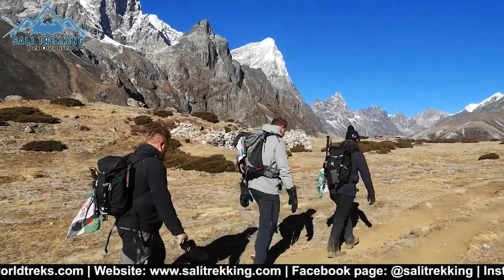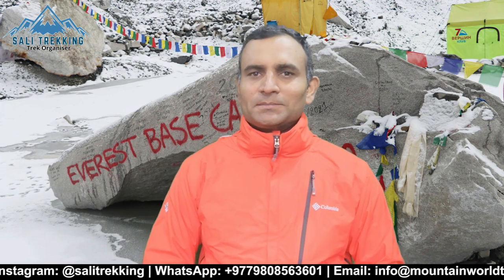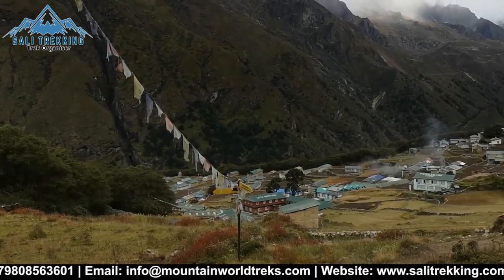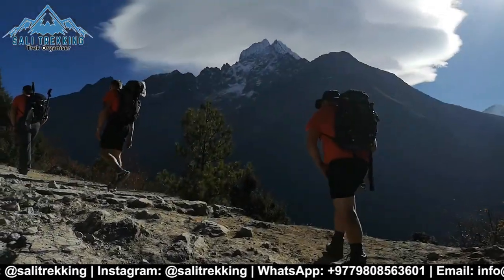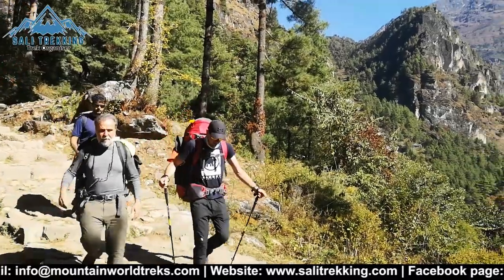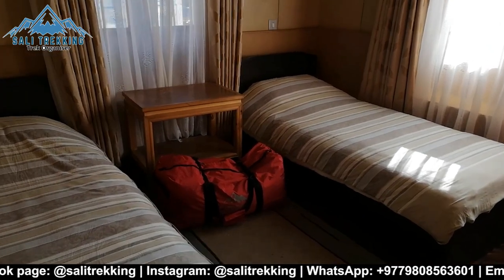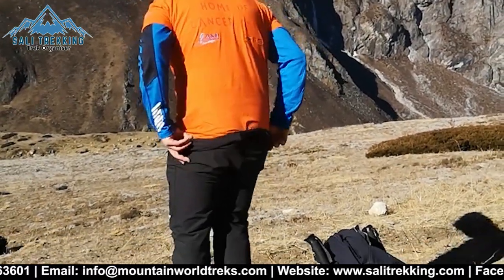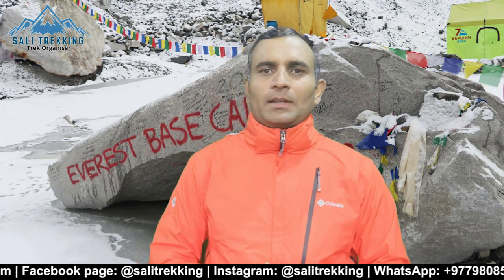EVEREST BASE CAMP TREKKING - COST| ITINERARY | GEAR | BEST TIME | FOOD AND ACCOMODATION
How much does Everest base camp trekking cost,  what is the best way to plan the itinerary,  what kind of difficulties trekkers need to face while on the trek, Altitude sickness can be a big issue or not? When is the best time to go, what about food and accommodation facilities, is there any special trekking gear that we must have on the Everest base camp trek?

Itinerary
Well, most of the trekkers follow the same route, Lukla-Namche Tengboche- Dingboche Lobuche, Gorakshep, and base camp then trek back down the same route all the way to Lukla.
But some part of the trek you may take alternative routes, different trails on the way up, and different trails on the way down. Mongla, Phortse, Upper Pangboche route is one of the best and scenic routes on the way to Everest base camp which is followed by fewer trekkers only, you should give it try this route if you are planning for Everest base camp trek, I am sure you gonna love it, And trek back down via the Tengboche route.

Usually, most of the trekkers complete the 120km trek in 11 days, including 2 acclimatization days, but if you can add 1 or 2 extra days then the trek would be easy going and you will get more time to explore the Khumbu region. If you can add another 2 to 3 days to explore the Gokyo valley will be like the cherry on top.

Ok now let’s talk about Everest base camp trekking difficulties.
Everest Base Camp Trek is a challenging trek due to thin air and lack of oxygen but trekking wise it’s not that challenging. Most of the trekking days involve long rocky paths that go uphill and downhill and an average of 4-7 hours walking. Everest Base Camp Trek doesn't demand any advanced physical fitness level, anyone with good health and a positive mindset can go for this trek. However, you will have to do some specific training to fully appreciate and enjoy this stunning Himalayan Adventure!
Altitude sickness
Altitude sickness is a major issue on the Everest base camp trek. But it’s still possible to avoid. Whichever trek you do, trekking above 3000m there is always a chance to get altitude sickness in the Himalayas. So every trekker must follow these simple rules to avoid altitude sickness, trek slow, drink more fluids and have enough rest, and never push yourself. If you have early symptoms, wait and see a minimum a day, if you feel better to carry on if not it’s time to trek down before it gets worst. Mountains are always there, health is more important.
Best time to go to
Autumn (Sept to Nov) and spring (March to May) are the best seasons for Everest Base Camp Trek. The weather is sunny and warm with outstanding views.  If you wish to avoid crowds and enjoy some peaceful time with nature then taking this trip during the winter is also possible to do. In Monsoon, June to Aug is possible to do trekking but be ready to get wet and face the cloudy weather.

Food and accommodation on trek
The Guesthouse is comfortable, the beds have mattresses, pillows, and blankets but they do become more basic as you go higher.  And every guest house provides hygienic Food, most of the trekkers liked the food while on the trek. Most food options are Eggs, Bread, soup, rice, dal baht, noodle, spring rolls, pasta, momo, pizza spaghetti, etc.

Trekking gear
Trekking to Everest base camp is a lifetime experience for many people. Like any other adventure, it requires preparation and planning including deciding on what to pack for the trek you must keep in mind which season you are going to trek while packing your trekking gear. The weather can be dramatically changed up in the mountain while you ascend or descend so the layer on or off is important.

Everest base camp trekking cost:
Everest Base Camp trekking cost is affordable for all adventure lovers and it depends on the number of days you are spending in Nepal, the number of days you are staying in cities, the number of days you will be on the trek, the number of people in the group, joining an international company or a local company, standard of accommodation you are taking, extra. So it would be difficult to give you an exact cost. Just for the basic idea, it may cost USD 1200 to above